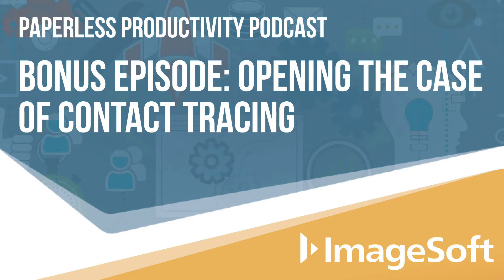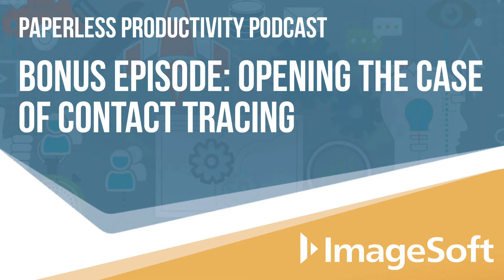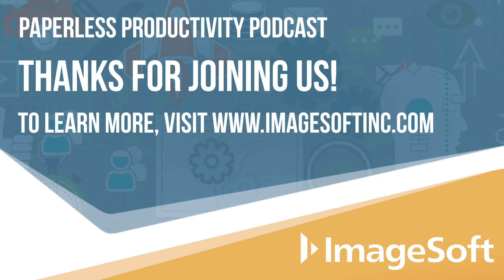Paperless Productivity Bonus Episode: Opening the Case of Contact Tracing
As we continue navigating through the fog of curing novel Coronavirus, the practice of contact tracing has been a sturdy lighthouse for nation-wide public health departments.

Many of us have heard about the concept of contact tracing in the news but, because of its rapidly evolving nature, aren’t entirely certain what it means or how it can help us. As we continue doing our part in flattening the curve and protecting our communities, and especially as schools and universities strategize the safest reopening protocols, it’s vital that we understand not only just the opportunities available to us, but what is actually working.

To date, hundreds of millions of dollars have been poured into state-wide contact tracing initiatives only for the systems to crash and burn. Here at ImageSoft, we’ve dedicated a team to understanding what exactly is going wrong and how we can overcome it. Joining us for this bonus episode are two members of that team, Vince Hanson and Terry Chaudhuri, who have been on the frontlines of our contact tracing research. Tune in for this conversation as we define contact tracing and the tracers, explain how this concept differs from proximity tracing, deconstruct the most obstructive challenges to successful contact tracing and “trace the success” of what actually is working in several public health departments.